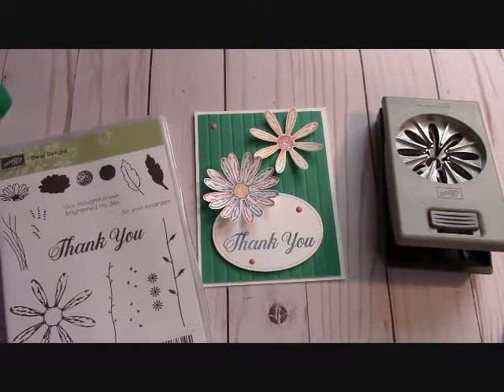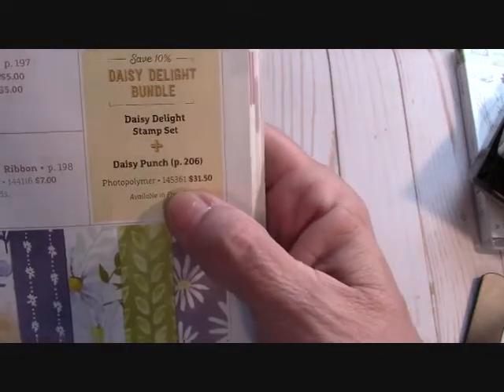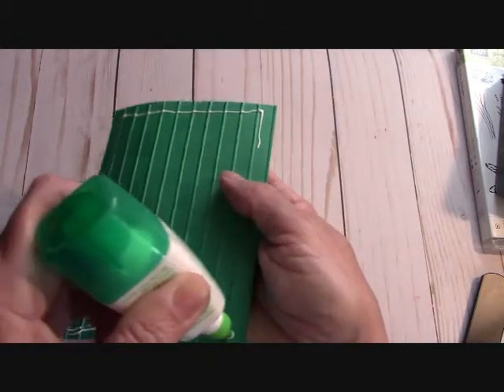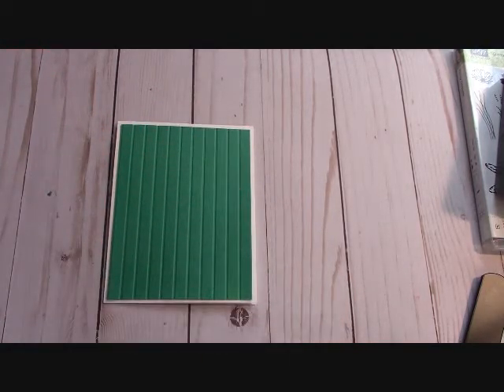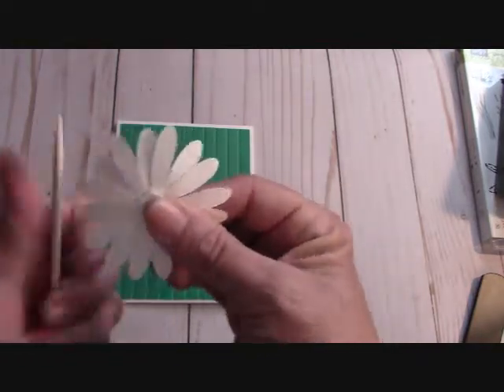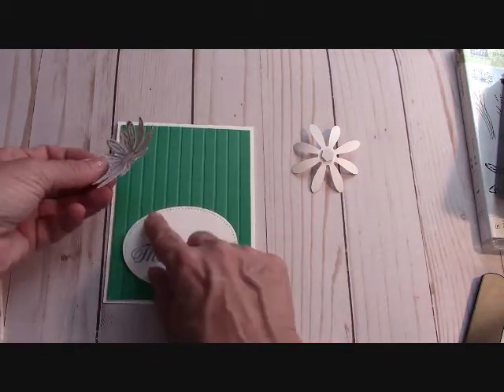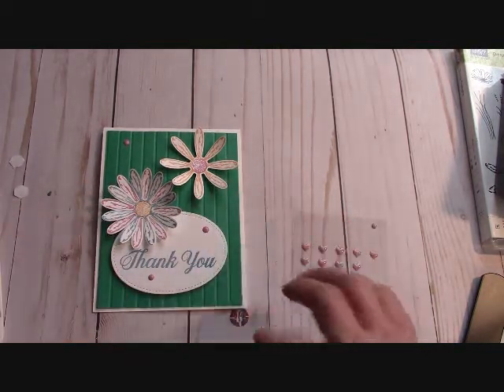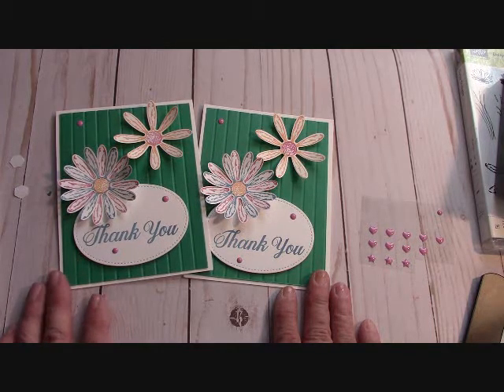Stampin' Up! Spring Time Card with Daisy Delight Bundle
Please use the HOST CODE for APRIL 2018:   YJQ3FWAU

Happy Crafting